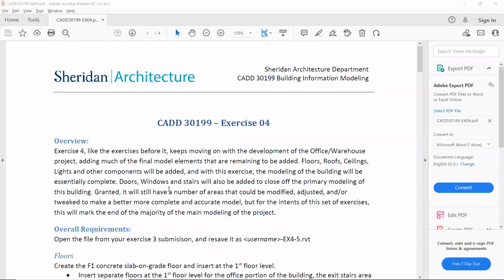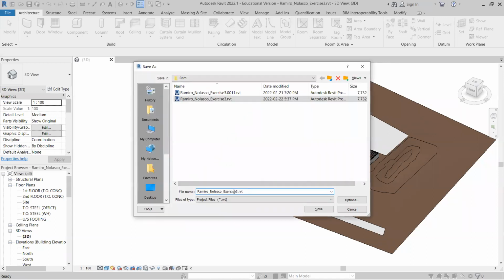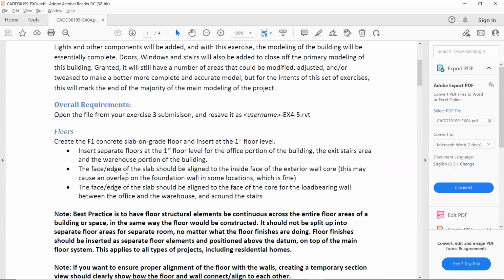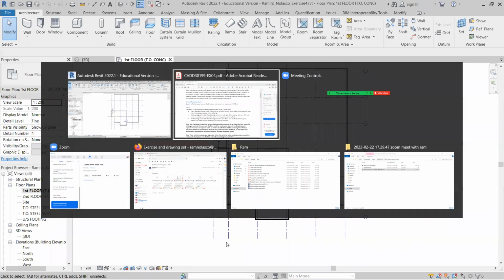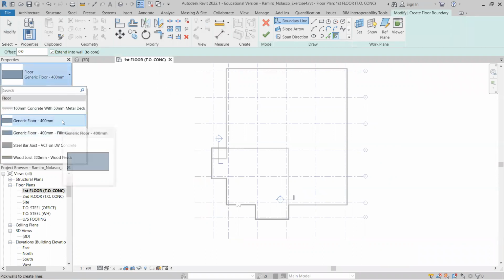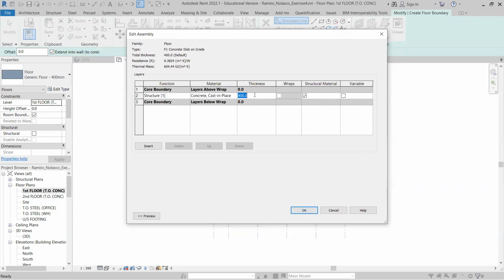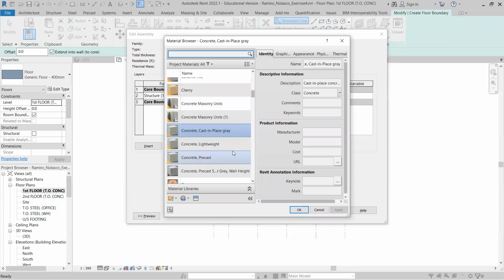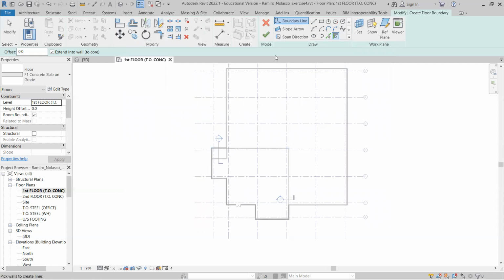Revit Exercise 4 Overview and Preparing the Floor Material